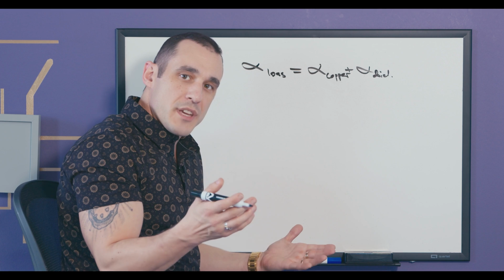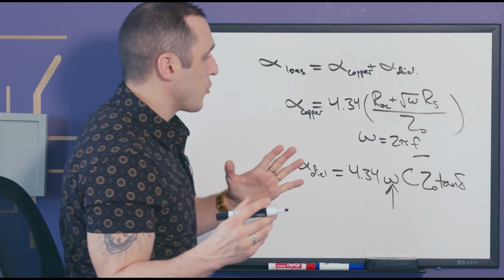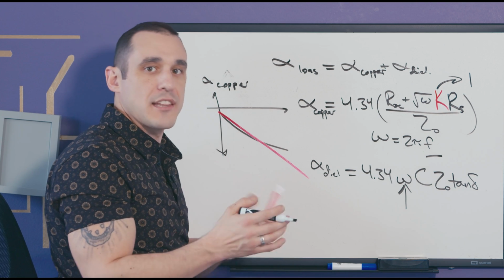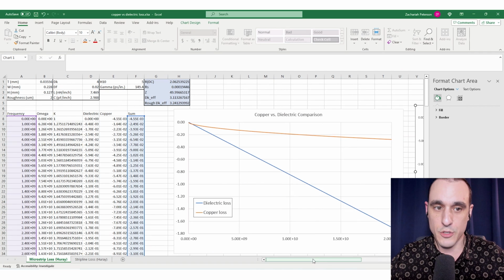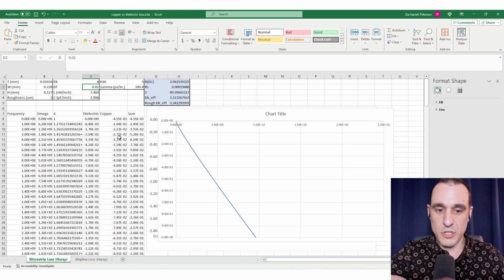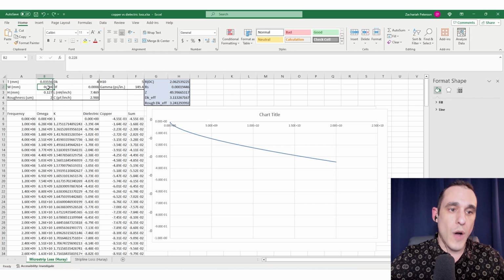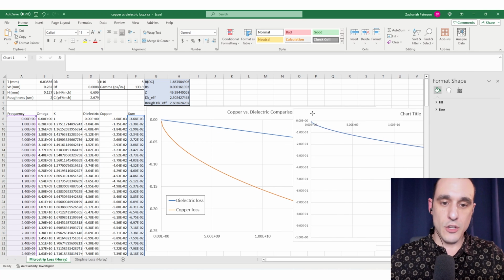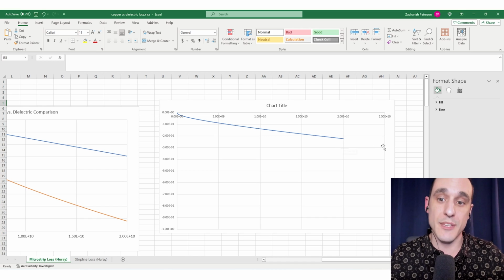High-Speed Design Secrets: Balancing Copper & Dielectric Losses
Tech Consultant Zach Peterson explores the intricate world of copper and dielectric losses in RF transmission lines in this video. He delves into the nuanced differences between these two types of losses and their impact on high-speed and RF transmission line efficiency.

Watch to discover the interplay between copper losses, associated with factors like skin resistance and copper roughness, and dielectric losses, driven by frequency dependence and material properties.  Zach also provides a practical tool – a free calculator for optimizing your designs.

This video is essential for anyone involved in high-speed circuit design or RF engineering. Whether you're dealing with complex PCBs or simply looking to deepen your understanding of these critical concepts, this guide is invaluable.

0:00 Intro
0:41 Loss Factor Review
5:22 The Calculator